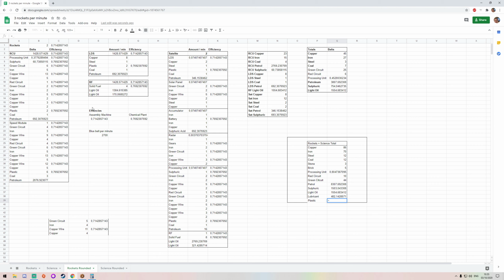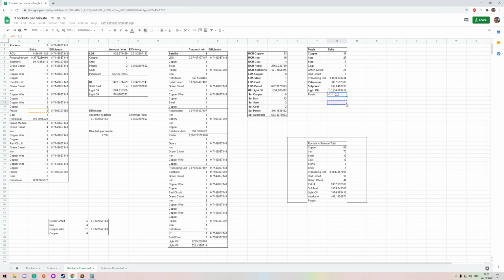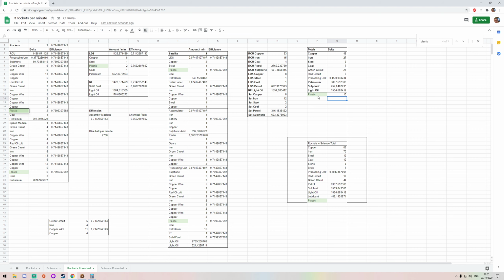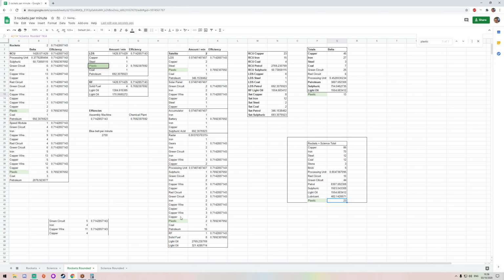Factorio 1.0 pt. 82